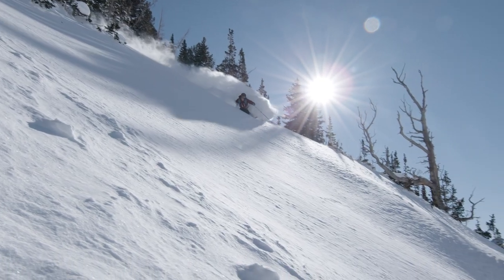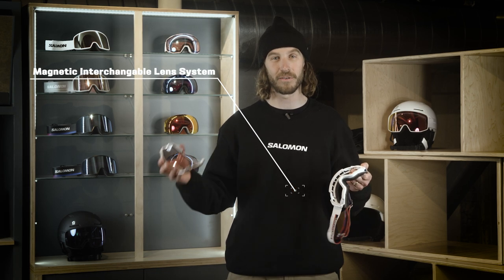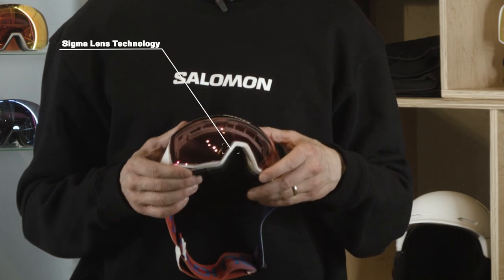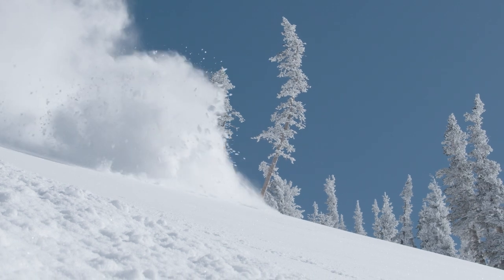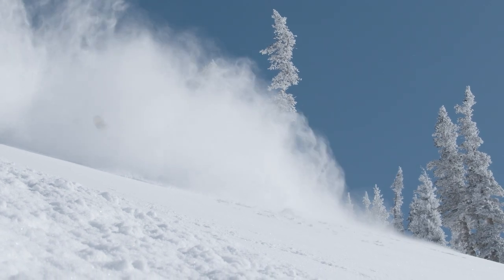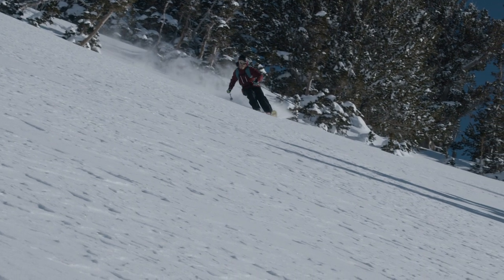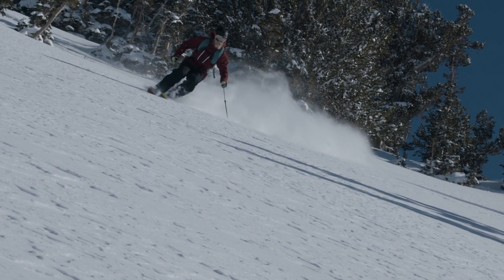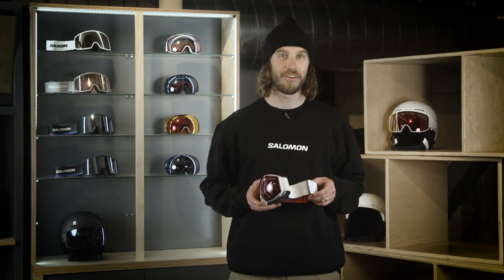RADIUM PRIME SIGMA PHOTO GOGGLE | Salomon Winter Sports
The most technologically advanced goggles Salomon has ever made will make you stand out with performance and style. The magnetic lens-changing system makes it easy to switch lenses, while the oversized, color-amplifying and auto-adjusting Photochromic SIGMA™ lens with Anti Fog + maximizes your vision in changing light conditions and keeps fog at bay.

For our latest products, news, stories, highlights, and more, go to our official